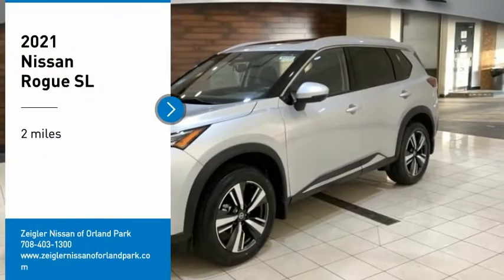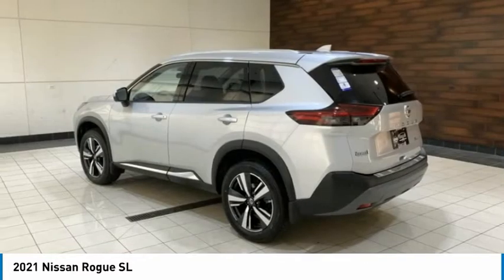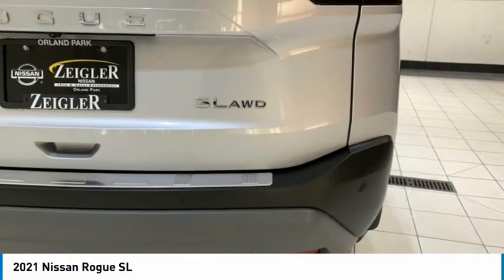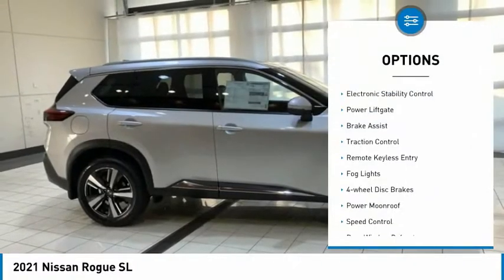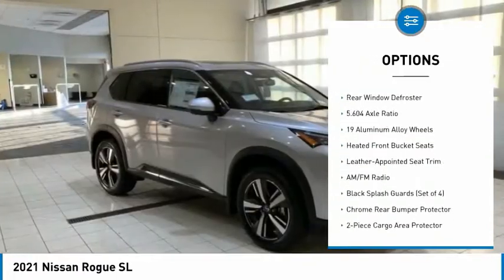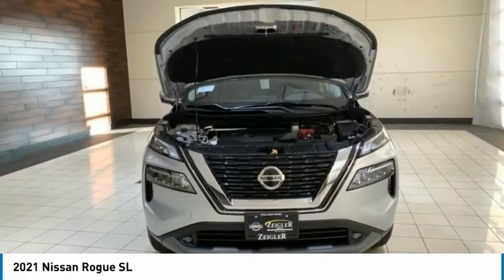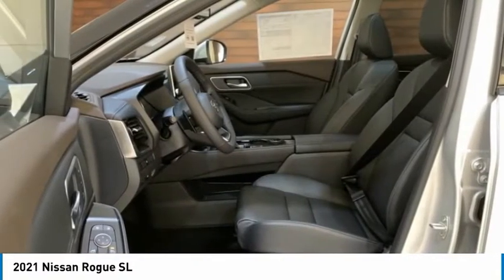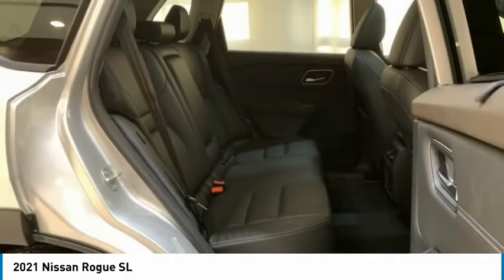2021 Nissan Rogue New 81732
2021 Nissan Rogue SL

Pick up this Brilliant Silver Metallic 2021 Nissan Rogue, available today at Zeigler Nissan of Orland Park. This could be the one you've been searching for.